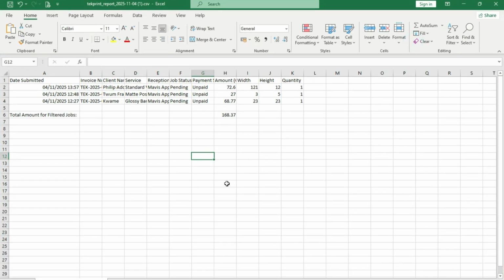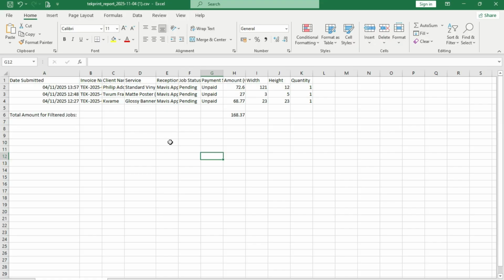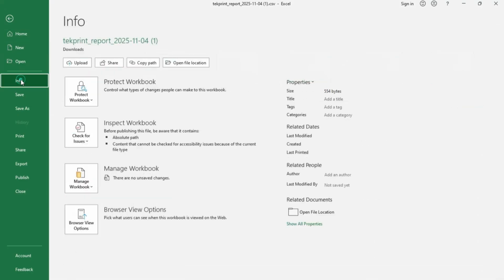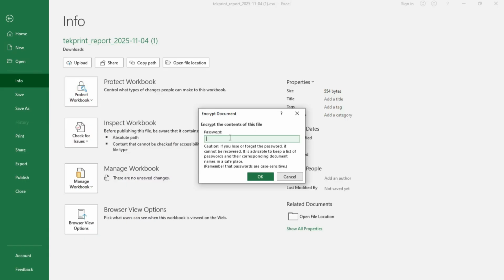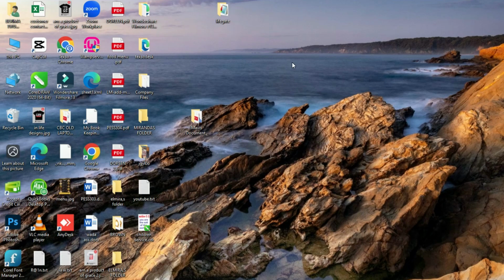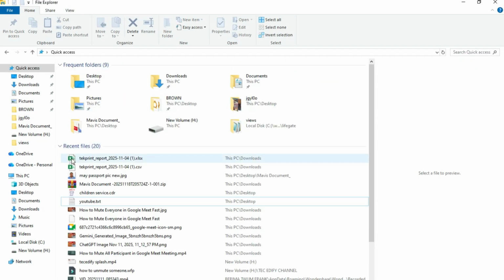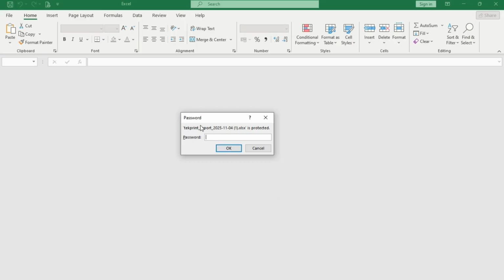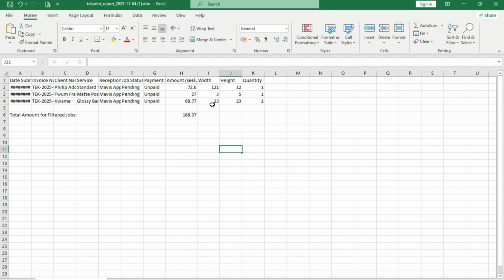How to Password Protect an Excel File (Step-by-Step) | Secure Your Excel Workbook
Do you want to protect your Microsoft Excel file with a password to prevent unauthorized access or editing? In this step-by-step tutorial, you will learn how to password protect an Excel file easily.

In this video, I will show you how to secure your Excel workbook so that only authorized users can open or edit it. This method works for Excel 2016, Excel 2019, Excel 2021, and Microsoft 365.

🔐 What you will learn in this tutorial:

How to add a password to an Excel file

How to lock an Excel workbook from editing

How to protect Excel sheets with a password

How to keep your Excel data safe and secure

Protecting your Excel files is very important if they contain sensitive data, financial records, business information, or personal files.

This tutorial is perfect for beginners, office workers, students, accountants, and business owners who want to secure their Excel documents.